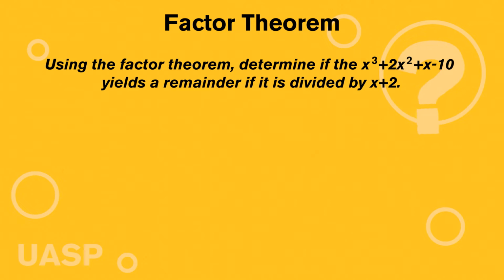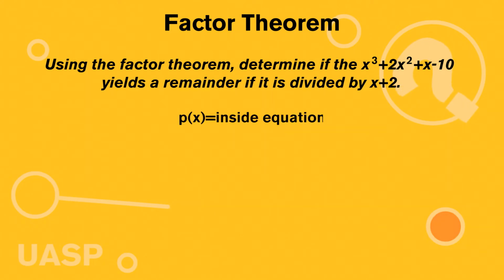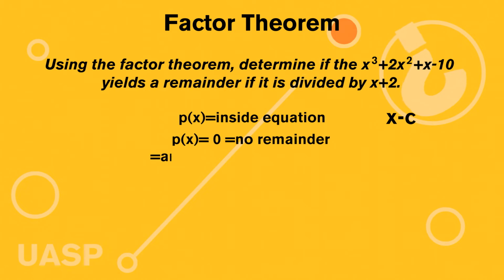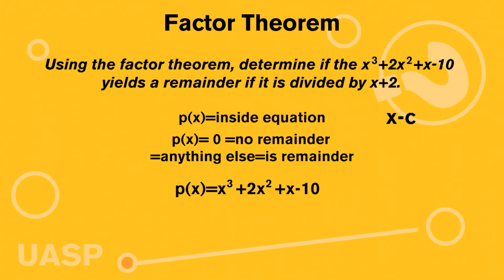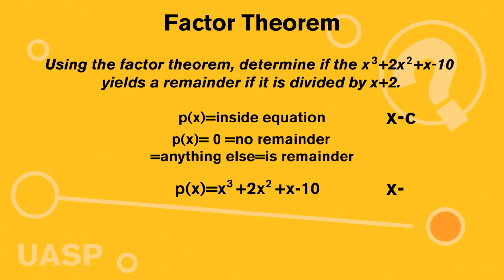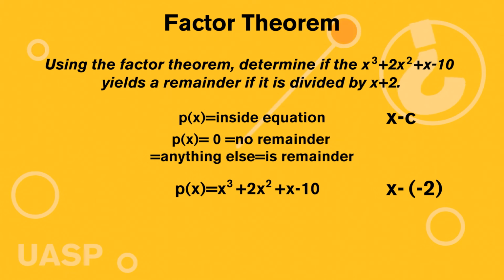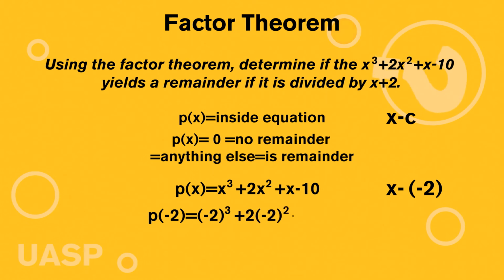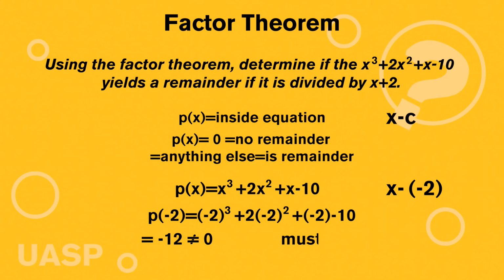Precalculus: Factor Theorem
1In this video, we use factor theorem to determine if the long division problem will generate a remainder . Topics included are: Polynomials, Dividing, Factor, Factor Theorem

【Chapter List】
00:00 Intro
00:14 Overview of Factor Theorem
01:00 Explanation
02:14 Outro

Featuring:
Nick Maddox

Graphic Design:
Linus

Video Editing:
Namisa Miura

Scriptwriting:
Irina Sands